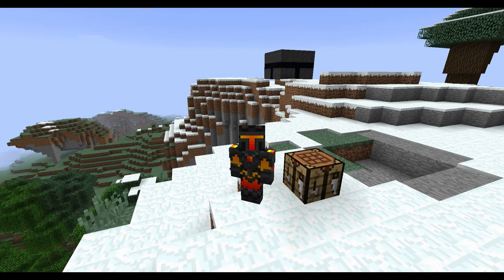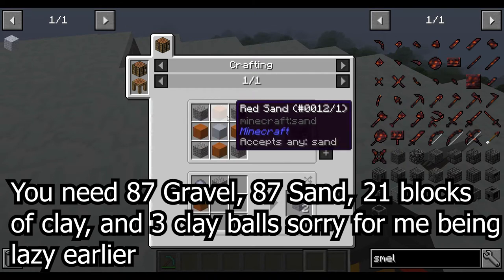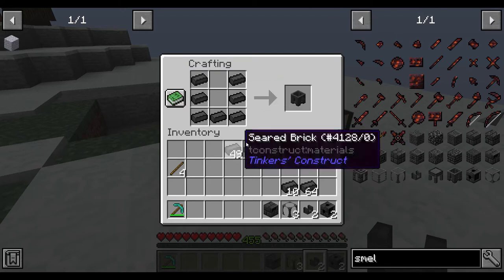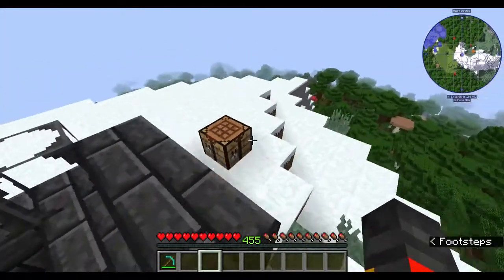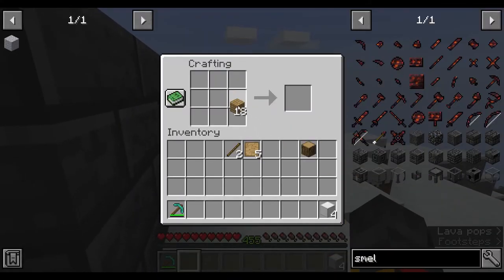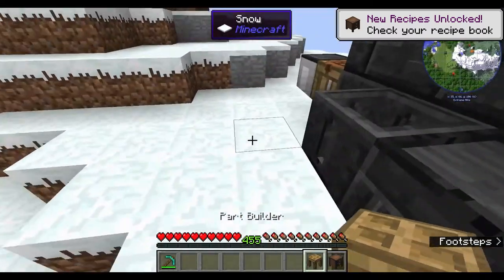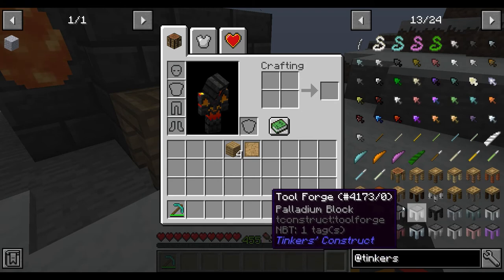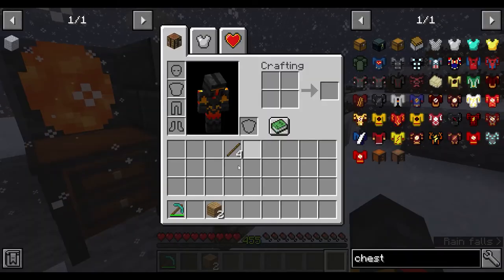How to make the MOST basic Tinkers Construct Smeltery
This is a tutorial showing you how to make the most basic Tinkers Construct Smeltery.